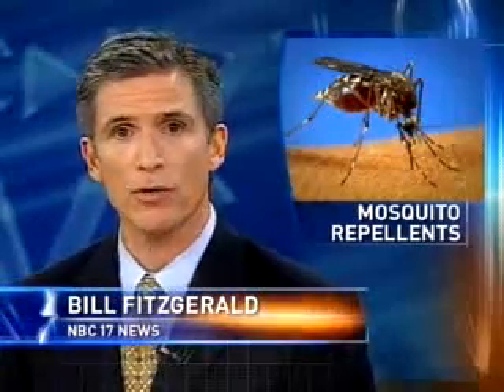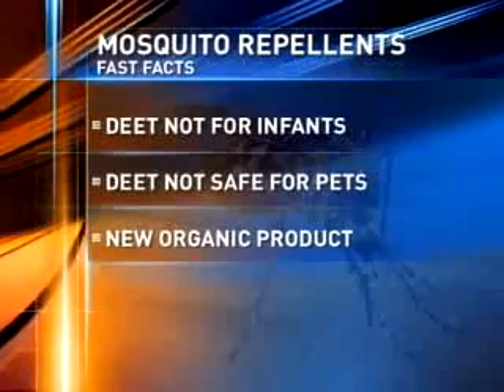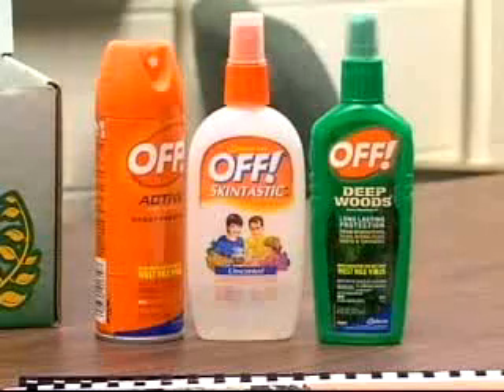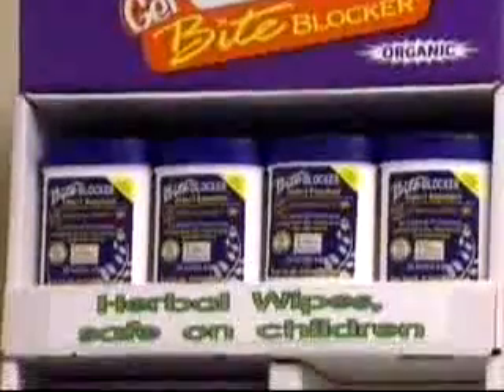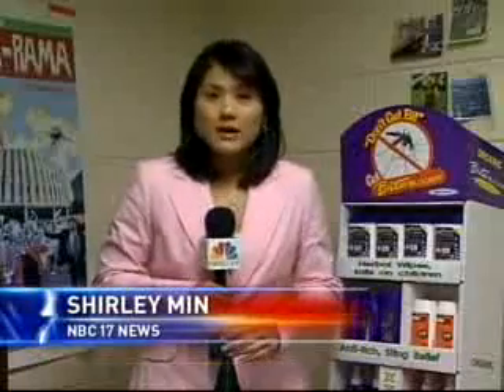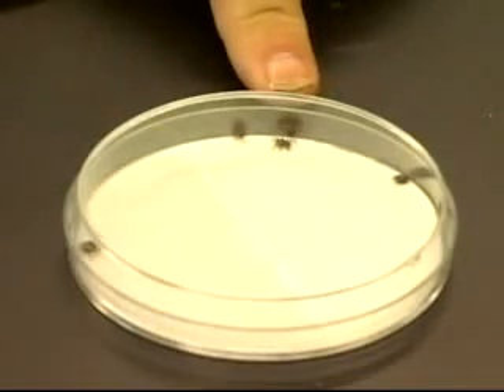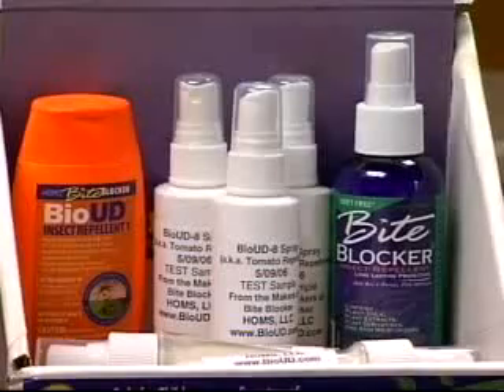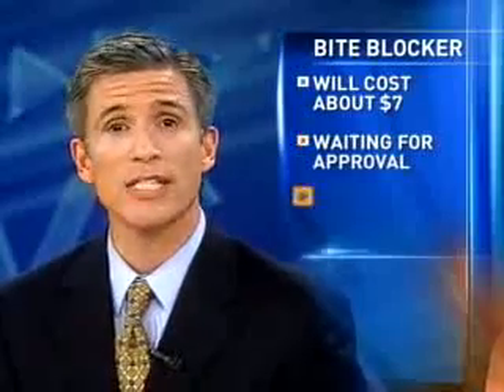Bite Me No More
EPA registered BioUD Insect and Tick repellent based on compound isolated from a wild tomato plant proven more effective than DEET.  NBC aired video on May 10, 2007.